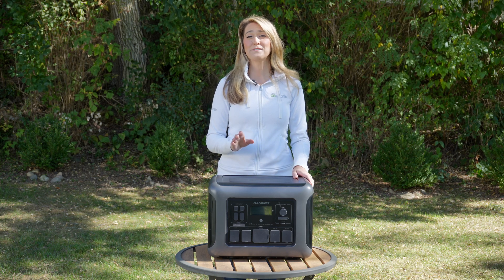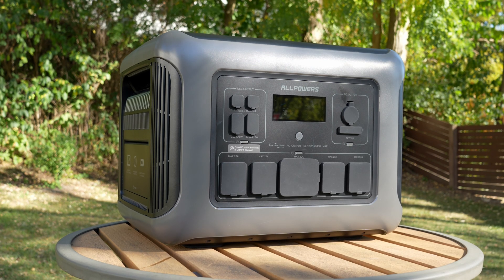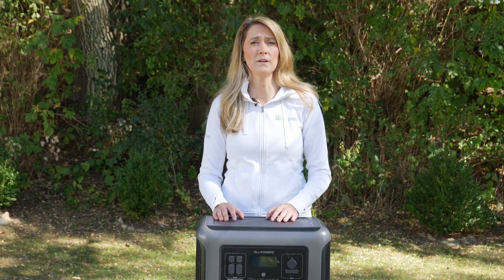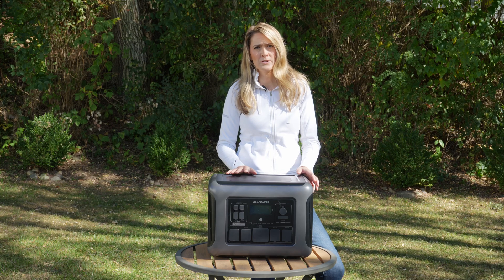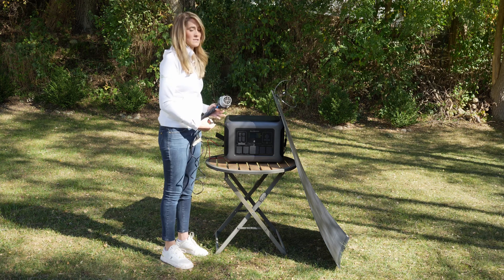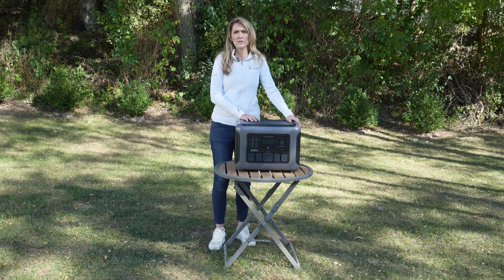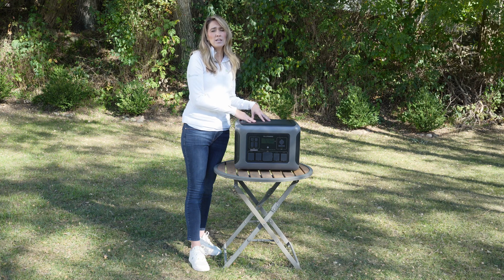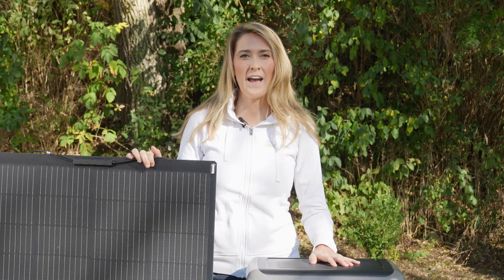Allpowers R2500 Power Station Review ($999 2016Wh 2500W)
Join Miss GoElectric as she explains and demonstrates the features, strengths, and weaknesses of the AllPowers R2500 portable power station.

She will demonstrate AC and DC draw as well as charging capabilities using the 200W SF200 flexible solar panel.

For more information or to buy one, check out the AllPowers R1500 listing using our discount link:

Notes: The 120V AC outlets are NEMA *5-20* form factor. If you have a device with a horizontal left pin which requires 20amps, the AC ports will deliver. As shown, the receptacles support a typical household 5-15 as well.

Chapters:
00:00 Introduction
00:46 Specifications
02:50 Features
05:28 App Connectivity
07:10 SF200 Flexible Solar Panel
08:15 High Draw Testing
11:28 Opportunities to Improve
12:58 R2500 Strengths
14:06 Coupon and Conclusion